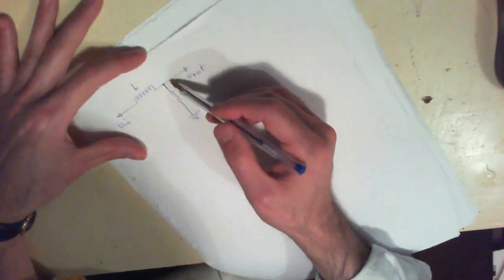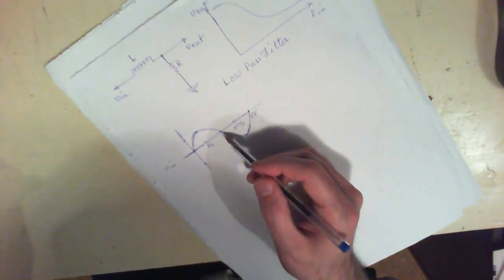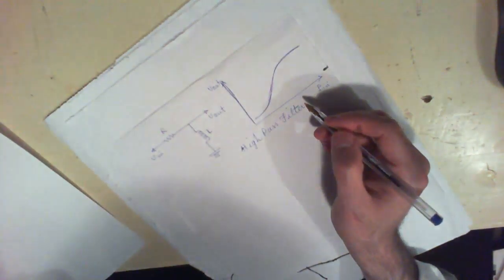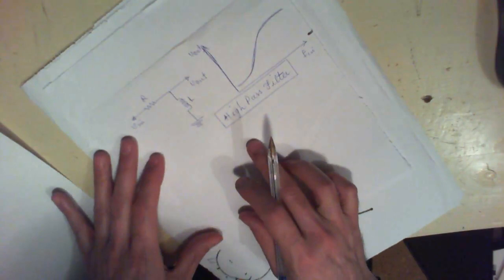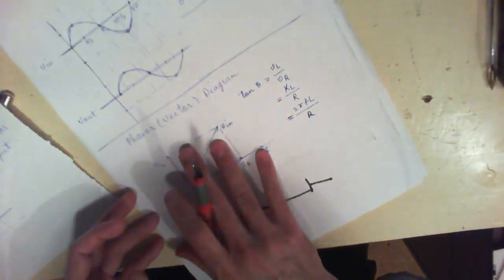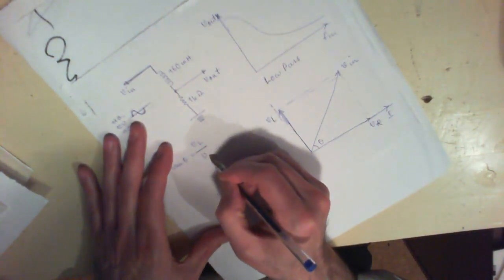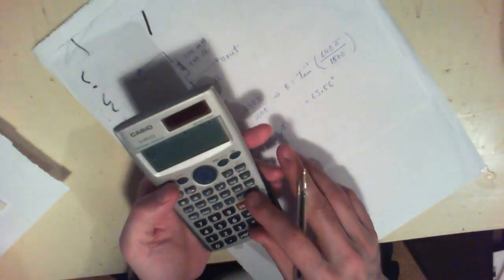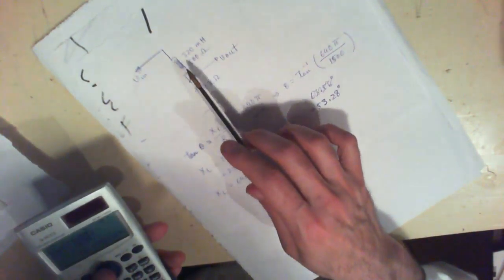Phase Shift in RL (Inductor) Circuits - Theory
In this video, we'll talk about the phase angle in high pass and low pass RL Circuits. An RL circuit is an AC circuit that consists of an inductor and a resistor.